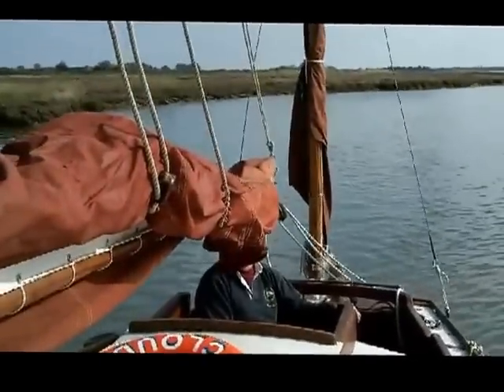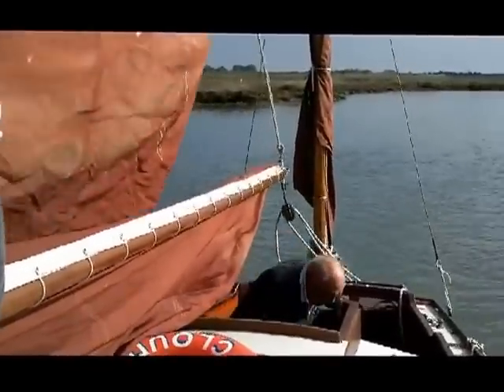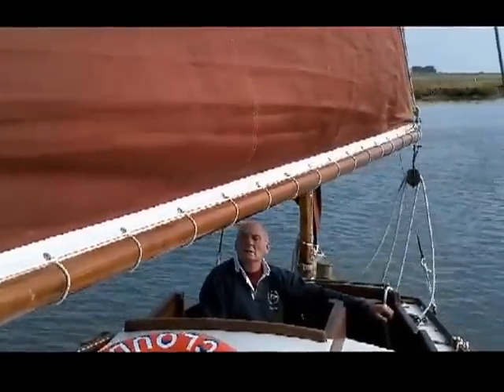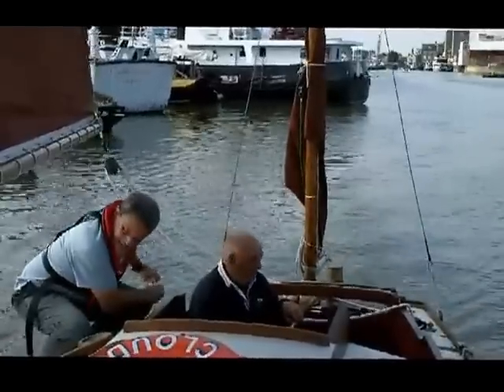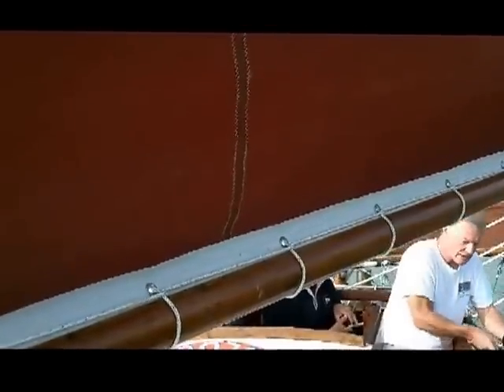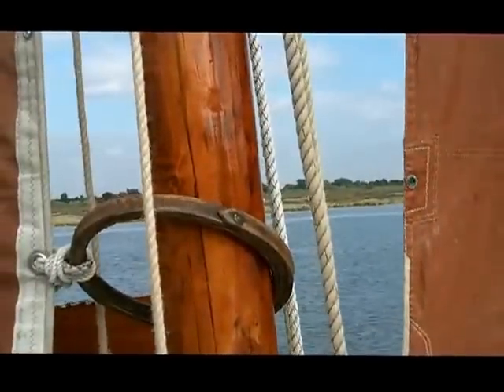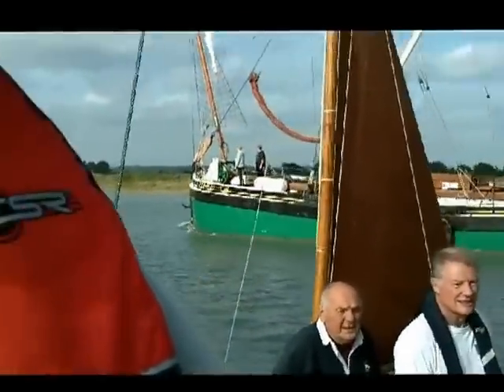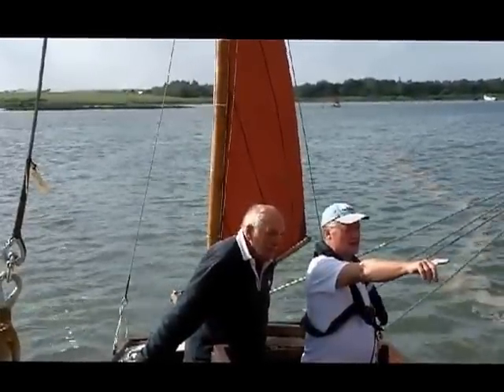WhiteCloudMaidenVoyage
Les Weeks, Bill and Me sail Yacht White Cloud from Maldon after a 6 year refurbishment.